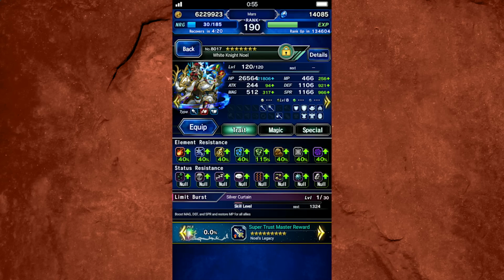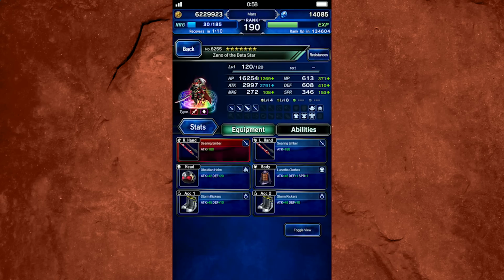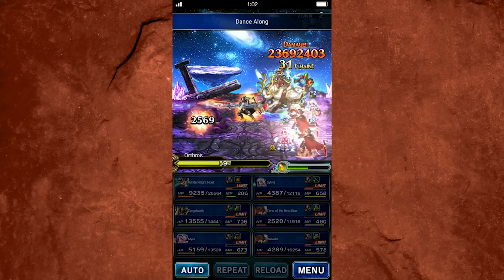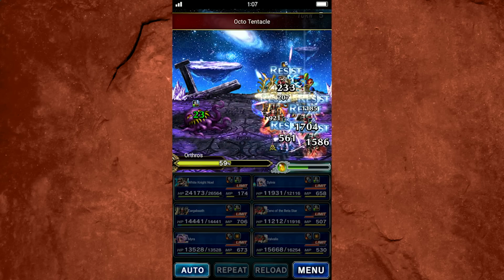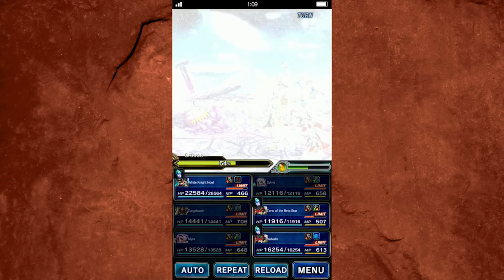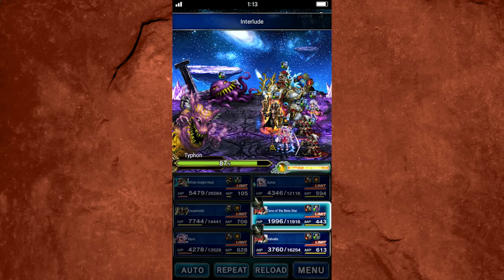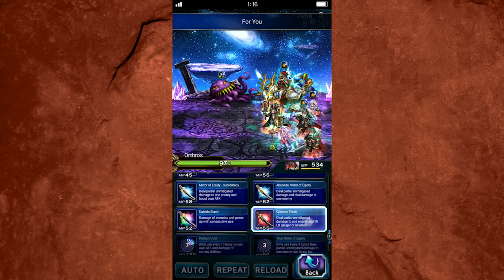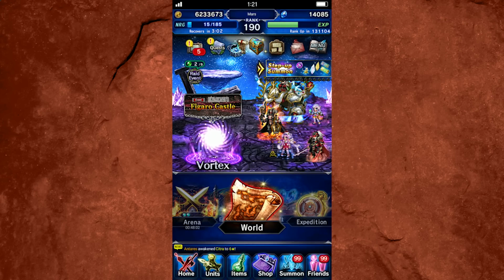TRIAL GUIDE: Scorn of the Octopus and the Teacher | No Cover Tanks! | FFBE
No physical cover tanks? Correct! No magic cover tanks? Leave them at home! This is the first trial in a long time that is actually EASIER when  you only use a strong provoke tank! Orthos & Typhon dish out loads of pain, but most of it is either fully resistable or not coverable anyways, and Orthos' auto attacks hit the hardest of them all. White Knight Noel stars in this video, but you can use Wilhelm, Demon Rain, Sieghard, Mercenary Ramza, or any other beefy provoker to get the job done!

Also, by request, I brought Zeno into this particular clear. Lots of Zeno fans were happy to see Esther before, but we all were curious how Zeno of the Beta Star would do, and he was awesome! Sylvie and Zargabaath were indispensable as well, and Myra has become my favorite healer in the game. Overall, I love the party!

What do you want to see next? Share below!